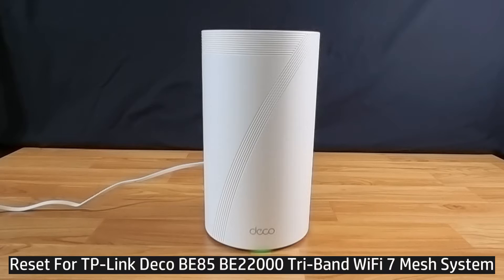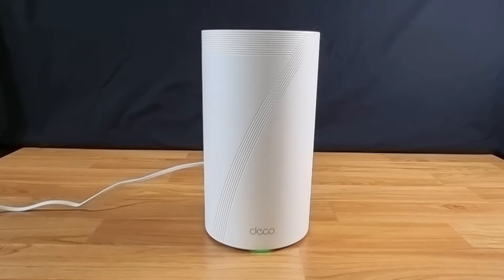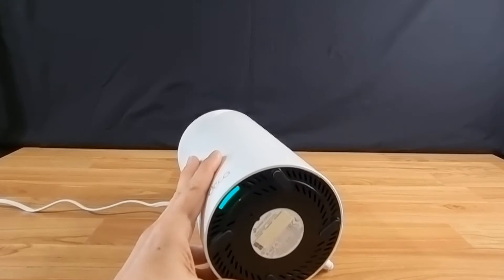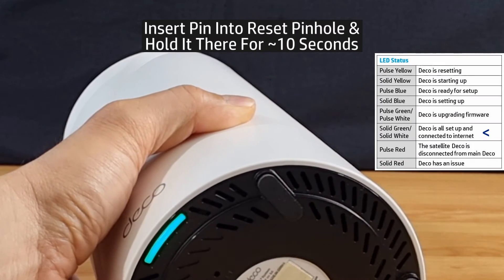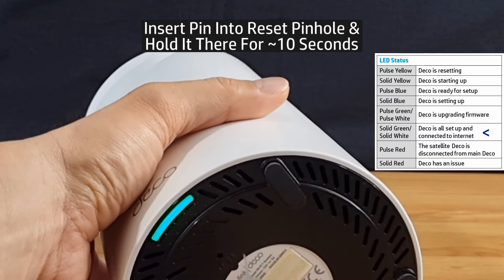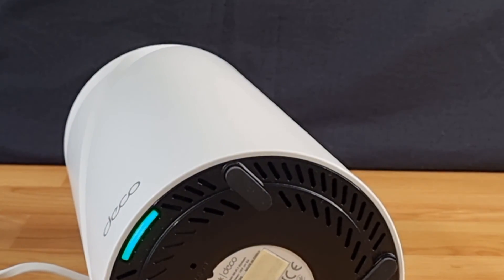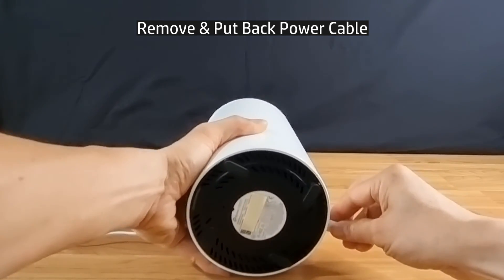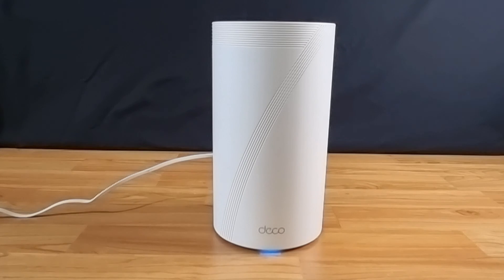TP-Link Deco BE85 BE22000 Tri Band WiFI 7 Mesh System: How to Reset back to Factory Default Settings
This tutorial shows how to reset the TP-Link Deco BE85 BE22000 Tri-Band
WiFi 7 Mesh System.

Reset would enable the default settings as shown on the Router label.